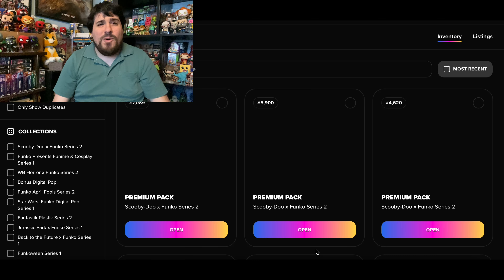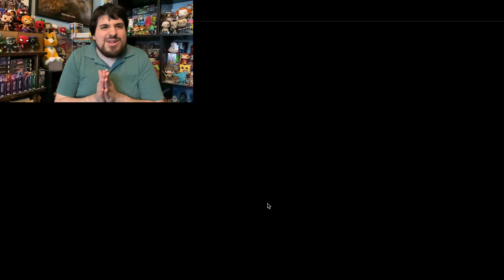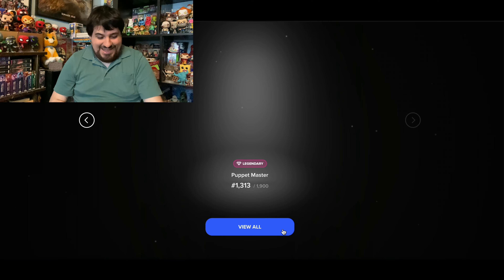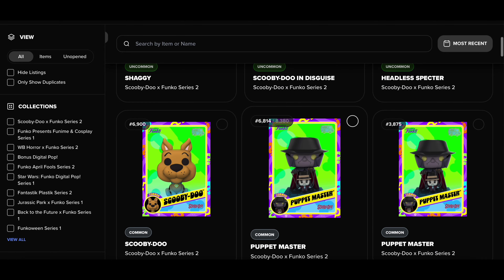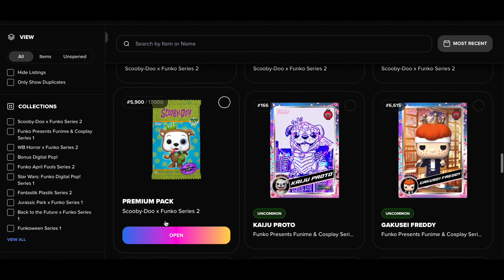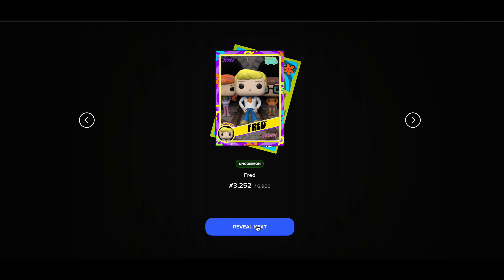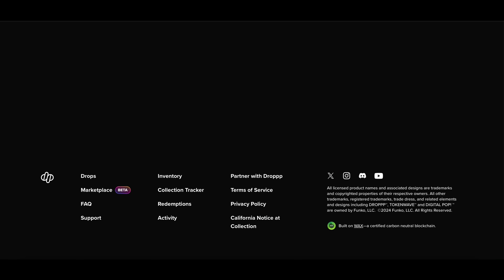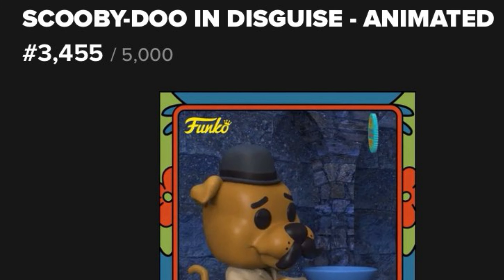Opening Scooby Doo Series 2 Funko NFT Packs